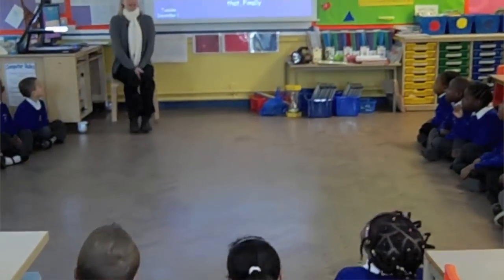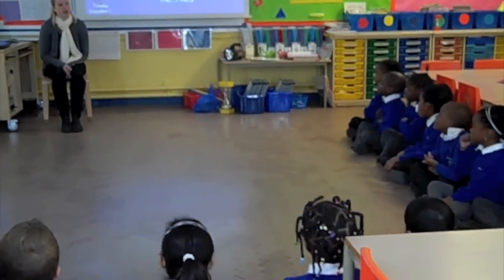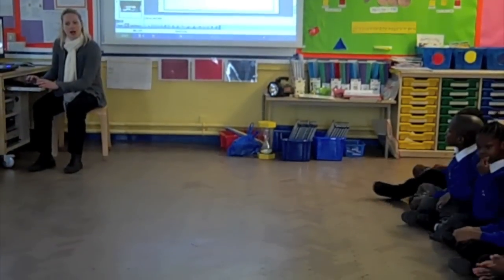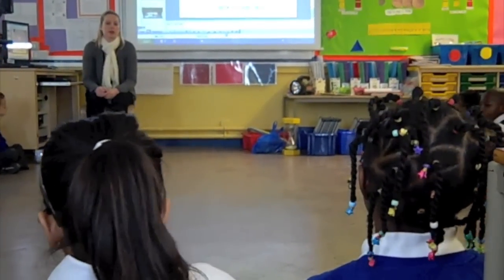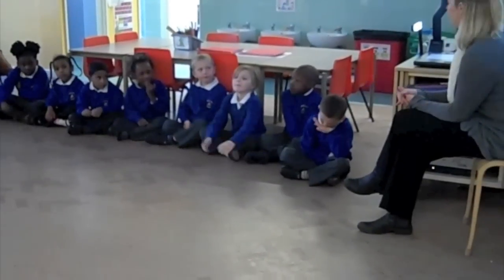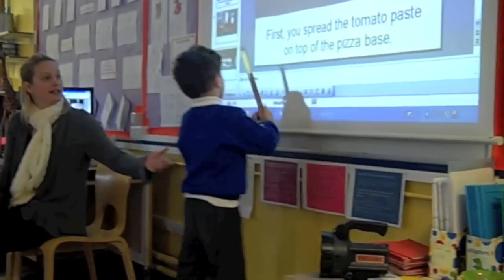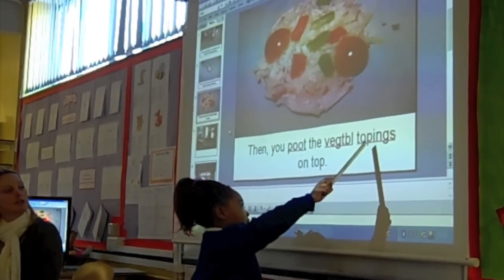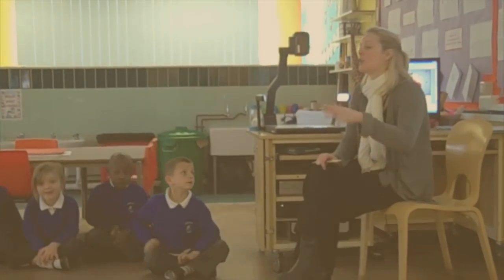TVI TV! - Writing in Giraffes (Yr1)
In literacy lessons, children were learning how to write pizza instructions, starting each sentence with a "better" alternative for "then". ("First, Next, Then, Finally," etc).  In previous lessons, children made and design their own pizzas.  Children, after tasting their freshly-made pizzas, wrote sentences using adjectives to describe their pizzas.  In this lesson, Year 1 teacher Mellissa Sterzl, skills scaffolds pupils through the process of formulating and then writing sentences, including "better words for then" and describing words - whilst considering important grammar conventions and spelling strategies.